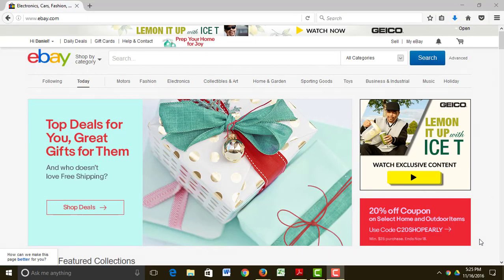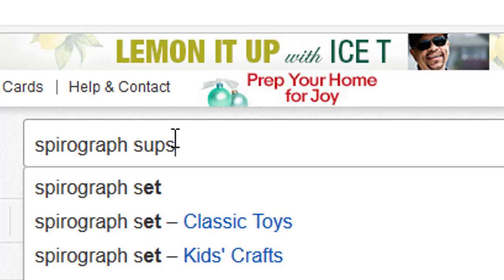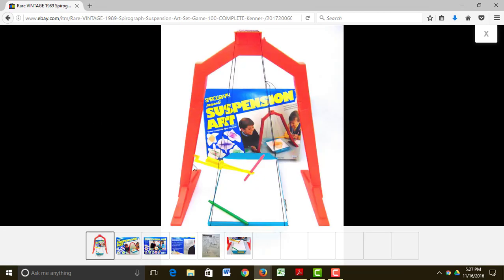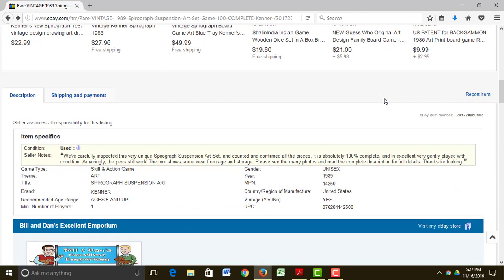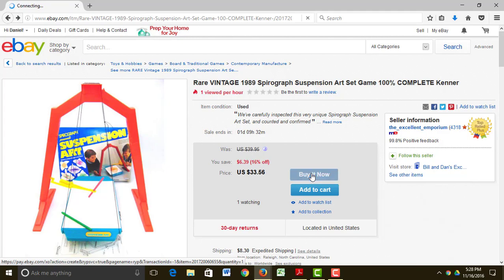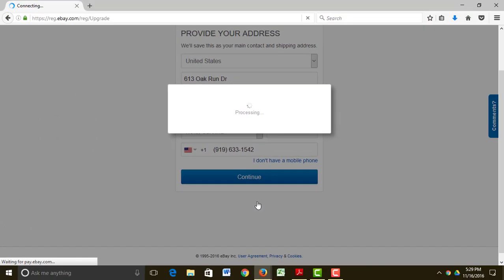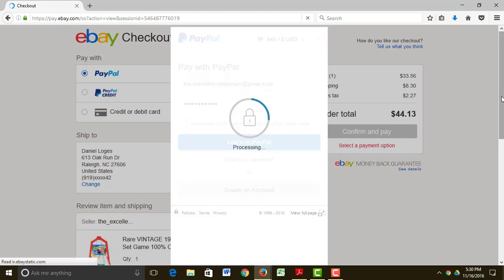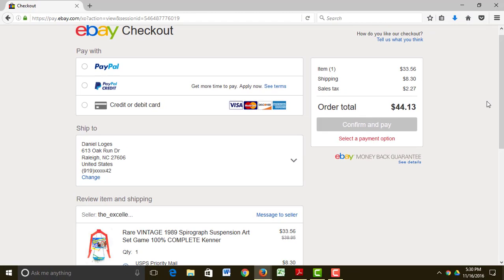Shopping on eBay